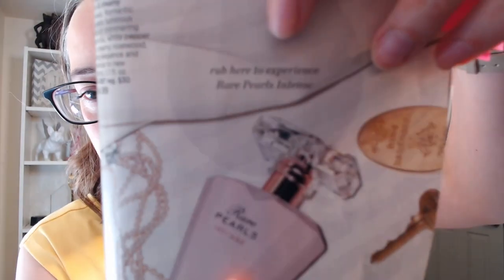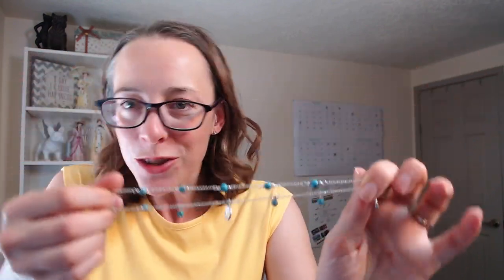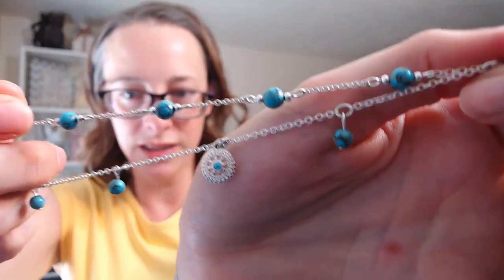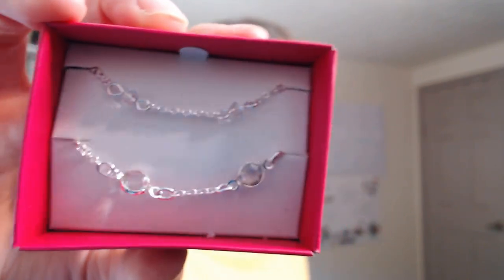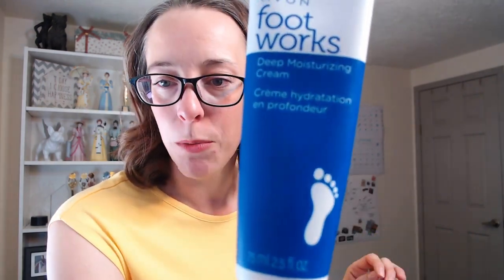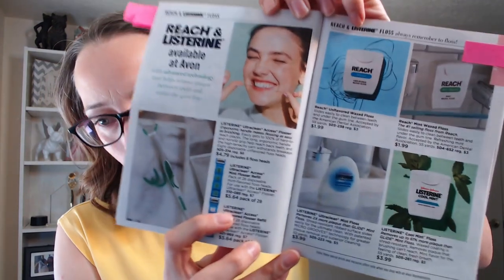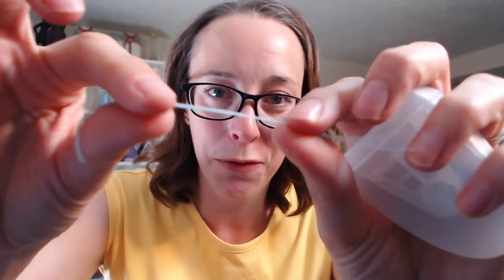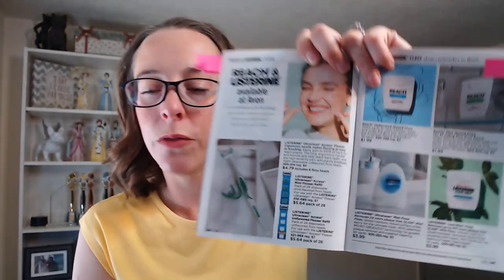July Beauty Haul | Avon Top Picks Campaign 16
New videos posted every Tuesday and Thursday to share all about the beauty biz.